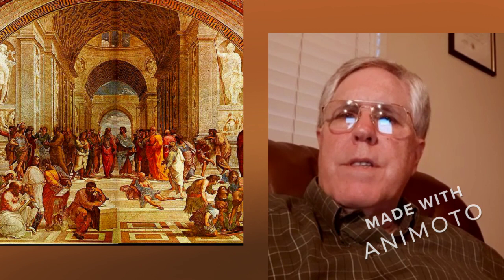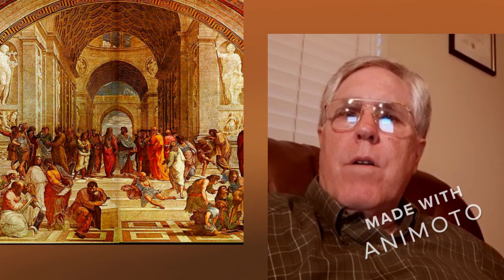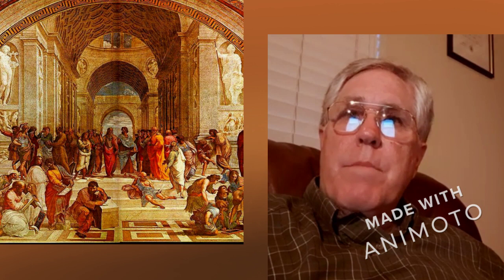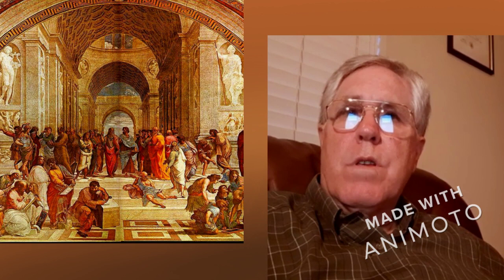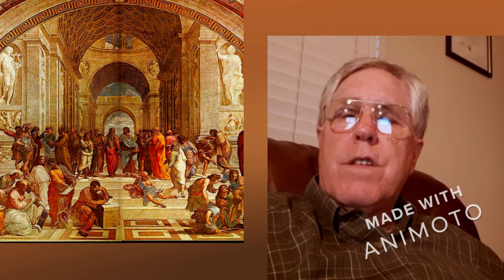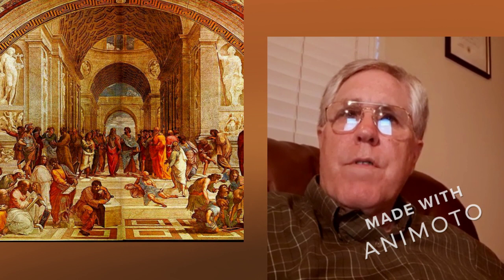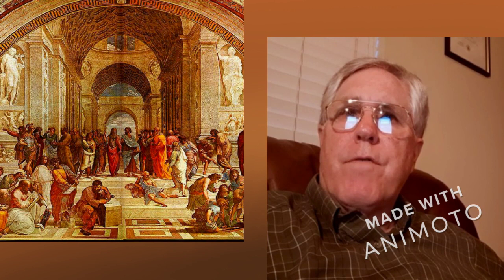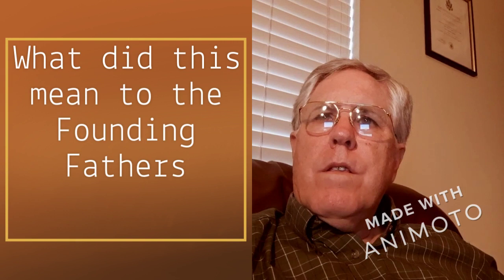Development of Western Freedoms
The difference between freedom, an Anglo-Saxon concept, and liberty, a Mediterranean world idea, had great meaning to the ancients. Those meanings and ideas had a great influence on intellectual history, the framers of the U.S. Constitution and ultimately the government of the United States. While the words might be used interchangeable, there are subtle differences which still have meaning for the modern world.

Bibliography:
Pitkin, Hanna Fenichel. "Are Freedom and Liberty Twins?" Political Theory 16, no. 4 (1988): 523-552.
Richard, Carl J. "A Dialogue with the Ancients: Thomas Jefferson and Classical Philosophy and History." Journal of the Early Republic 9, no. 4 (1989): 431-455.
Robathan, Dorothy M. “John Adams and the Classics.” The New England Quarterly,19, no. 1 (1946): pp. 91-98.